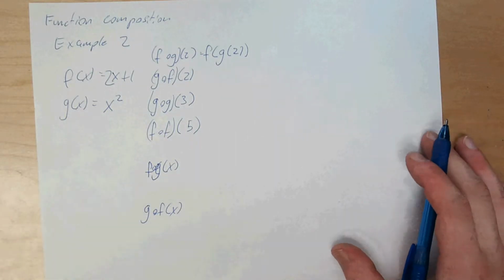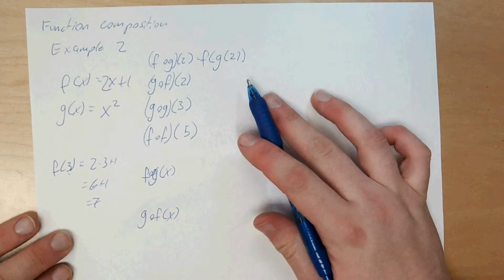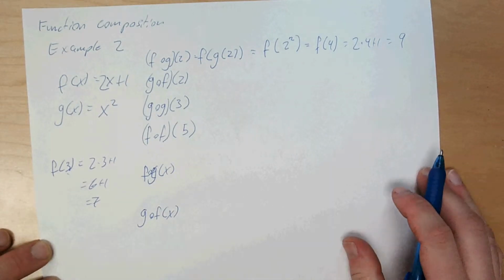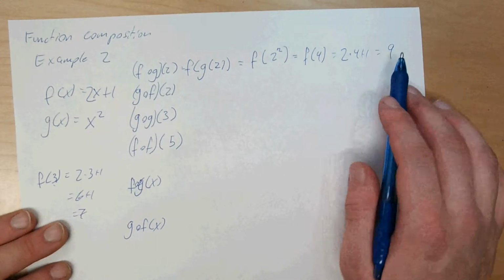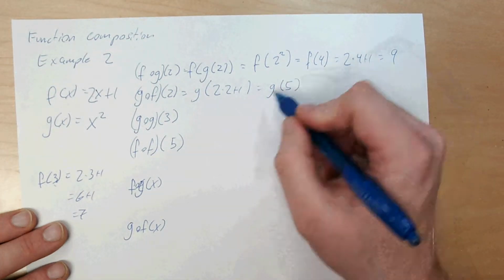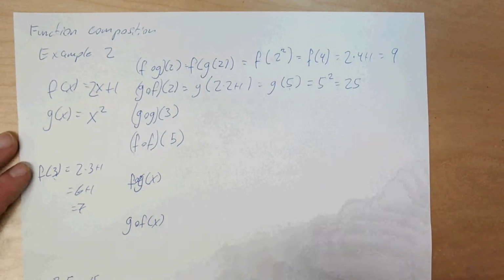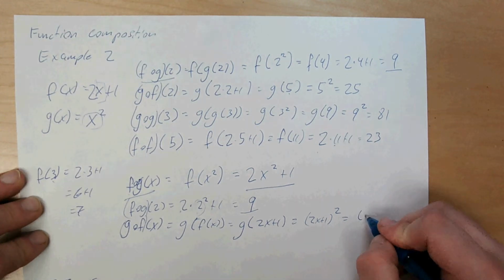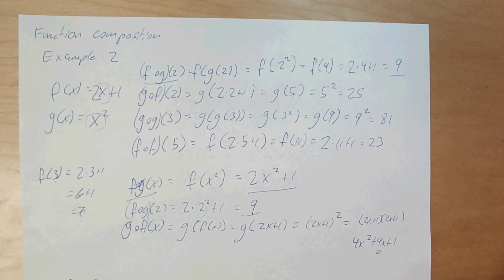Feb 27 Function Composition Example 2